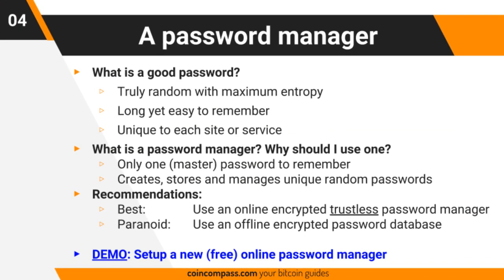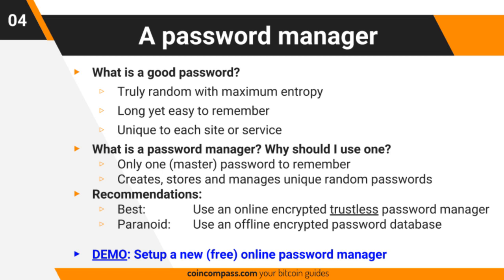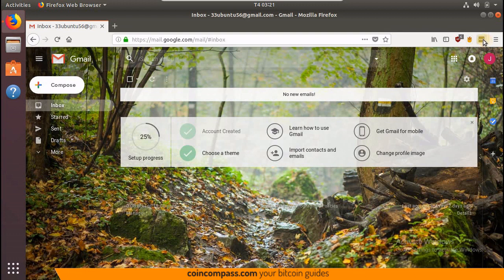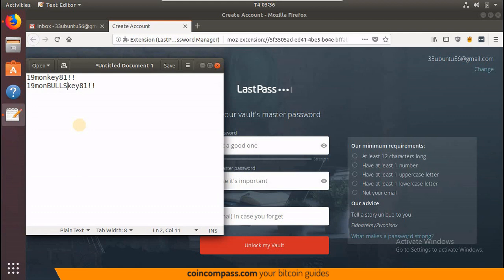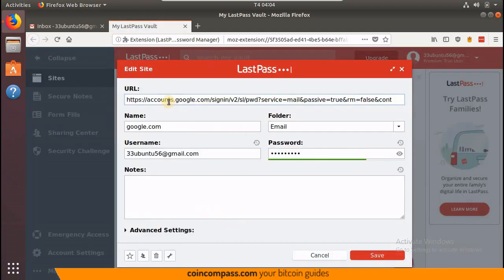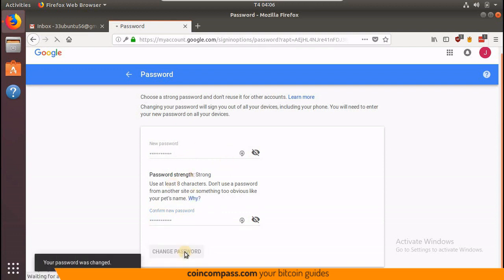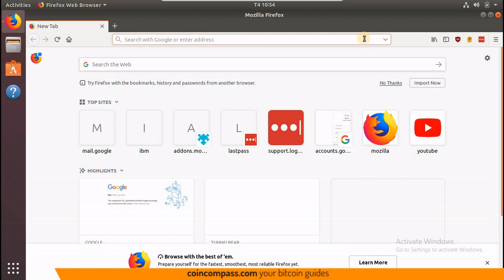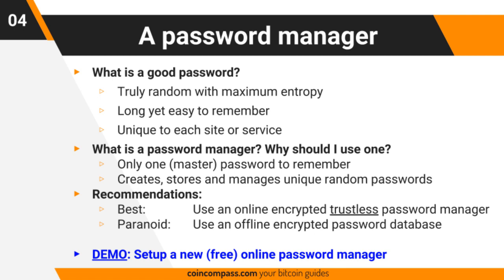Bitcoin Basics (4/12): A Password Manager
Click "SHOW MORE" below:

TO LISTEN EACH WEEK:
to keep all our educational content ad free and if you received any value whatsoever we would appreciate a 5-star review to reach others like yourself

ABOUT US:
your BitcoinBasics advisors and educators. We educate investors and create Bitcoin wealth management solutions. It's estimated over 7 million bitcoins have been lost or stolen. Learn how to keep yours safe by integrating InfoSec (Information Security), OpSec (Operational Security) and industry best practices enabling you to: safely buy, store and control your own private keys (bitcoins).

Any content provided by the Bitcoin Basics Podcast, including but not limited to any host or guest, is for educational and informational purposes only and is not investment, legal, tax or any other advice. A qualified professional should be consulted before making any financial decisions. The Bitcoin Basics Podcast, including but not limited to any host or guest, may at times recommend certain products, services and technologies but these are opinions based upon our experiences and not endorsements. We take no liability for out-of-date or inaccurate information, software bugs, manufacturing errors, technology misuse or issues involving third parties. to stay up-to-date with our free newsletters, video guides, podcasts and social media.